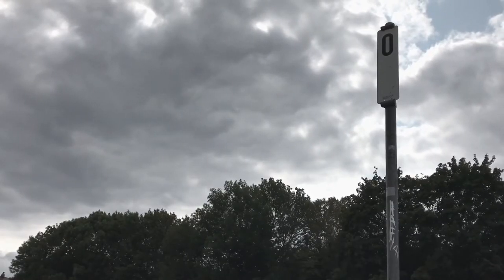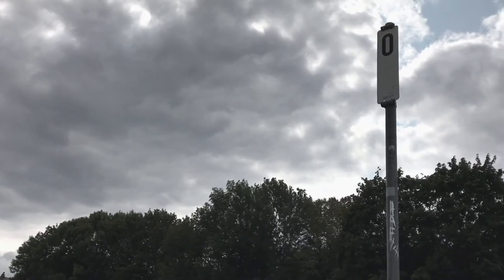The Benefits of Yellow Safety Glasses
This video discusses the benefits of yellow safety glasses.

Shop Bifocal Safety Glasses Model SB-9000 shown in this video, available in 4 different colors: